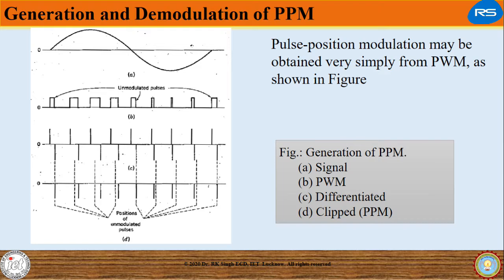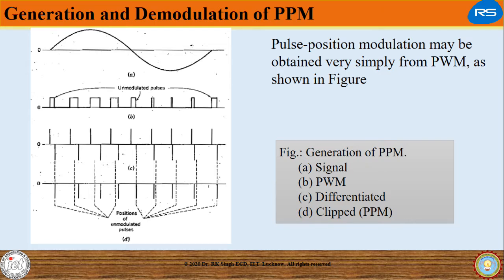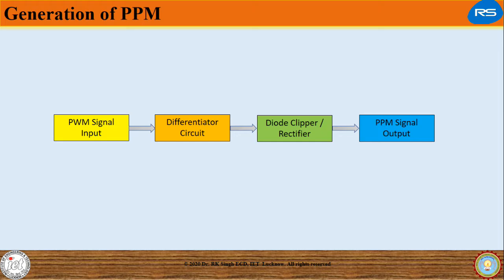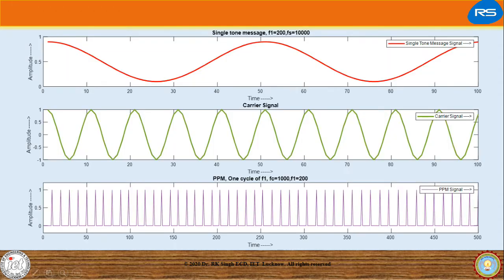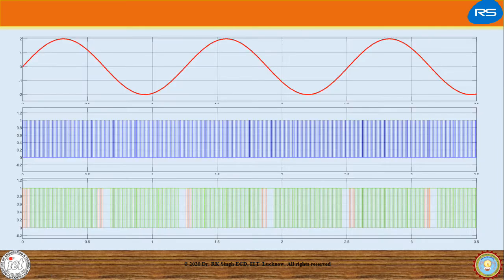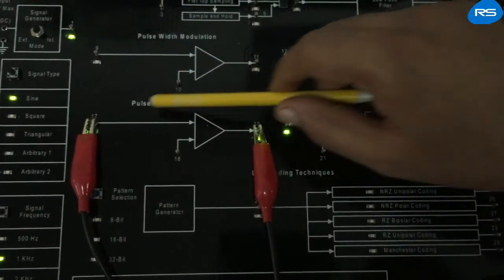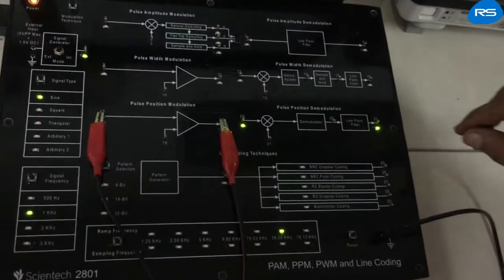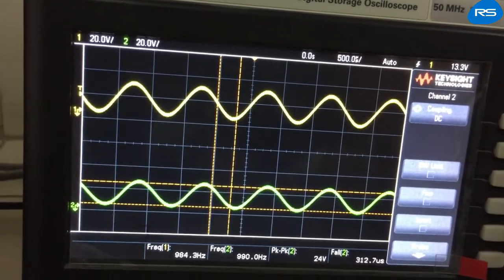Pulse Position Modulation and Demodulation Lab Experiment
In this video, we will study pulse Position modulation and demodulation technique.